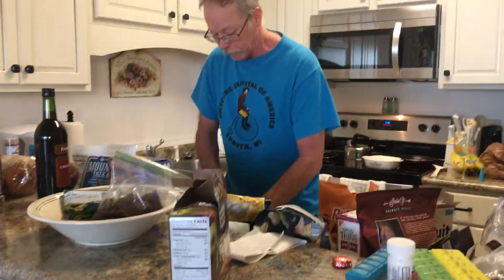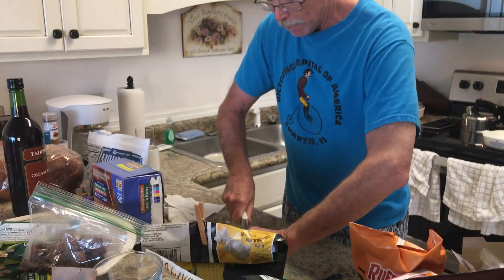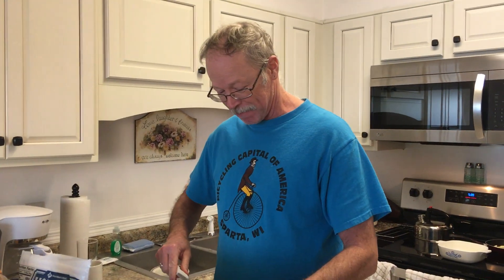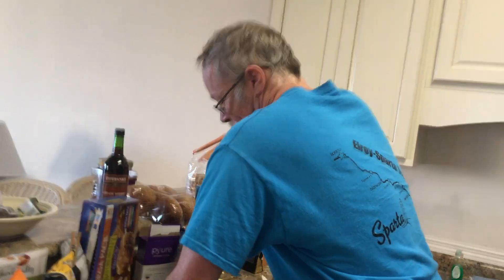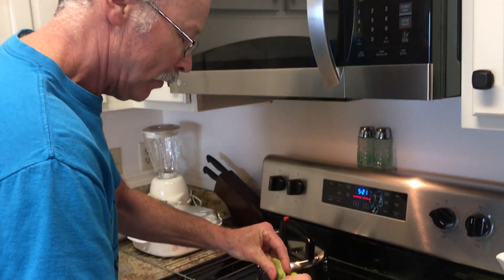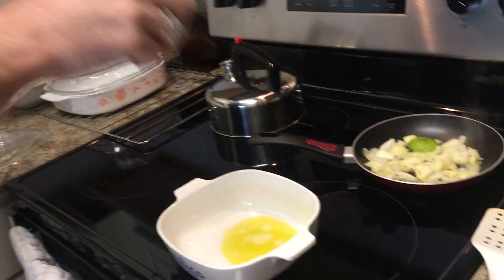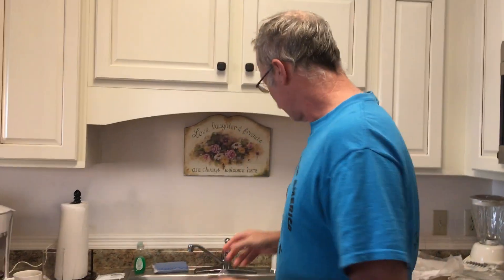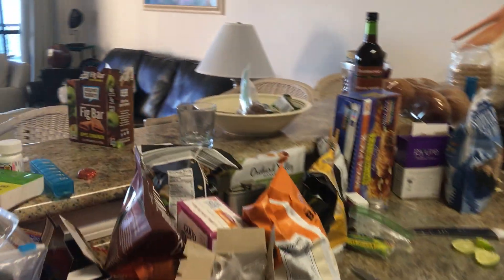Kevin's Cooking Show at the Beach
kevin made a delicious dinner!  Historic!